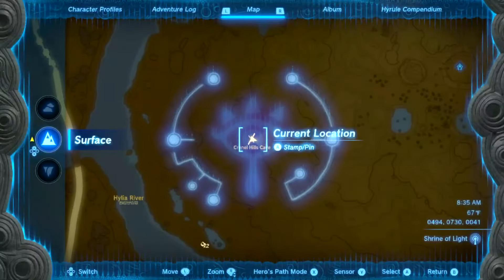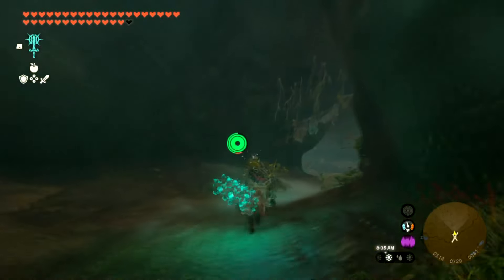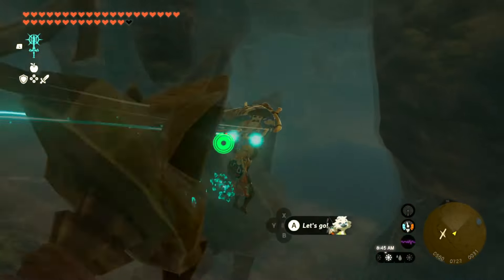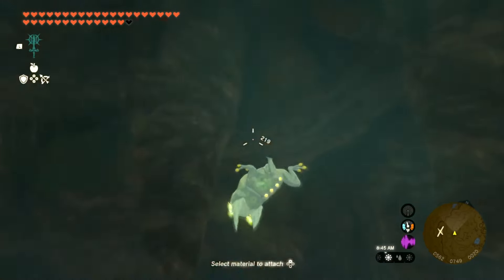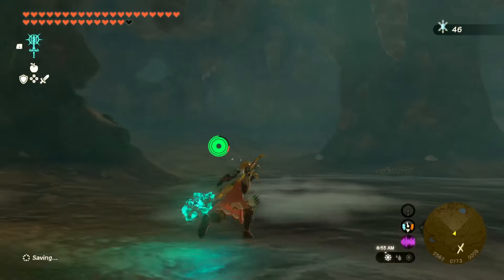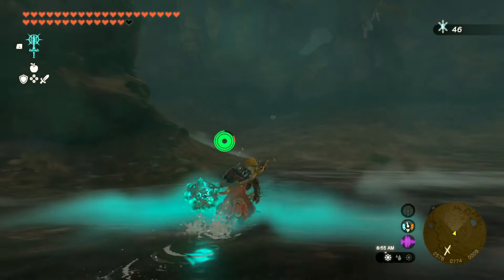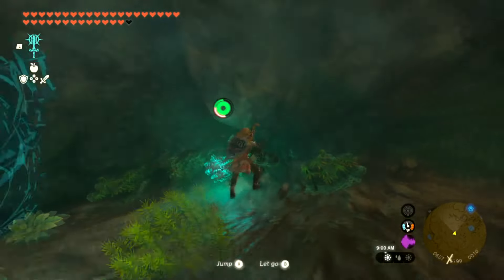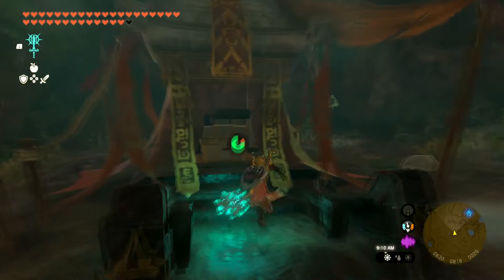Crenel Hills Cave Guide (Bubbul Frog Location) in Zelda Tears of the Kingdom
In this game, you play as Link as he explore a new kingdom and search for the missing parts of the Triforce. In this guide, we'll help you find the Crenel Hills Cave Guide (Bubbul Frog Location)!

If you're looking for a fun and challenging guide for Zelda Tears of the Kingdom, be sure to check out this guide! We'll walk you through the steps necessary to find the Crenel Hills Cave Guide (Bubbul Frog Location) in Zelda Tears of the Kingdom. This guide is sure to provide you with a lot of entertainment and help you save the kingdom!
0:00 - Intro
0:08 - Crenel Hills Cave Guide